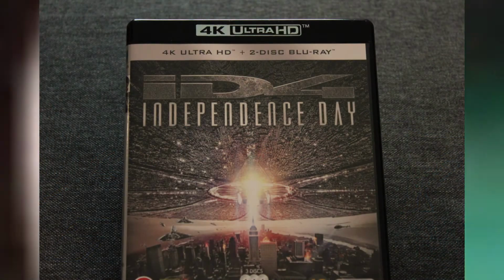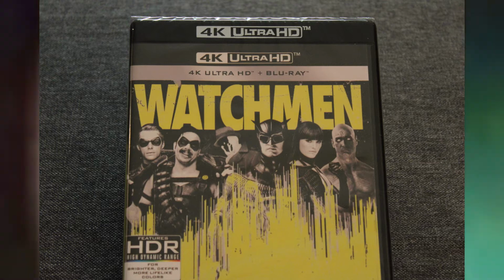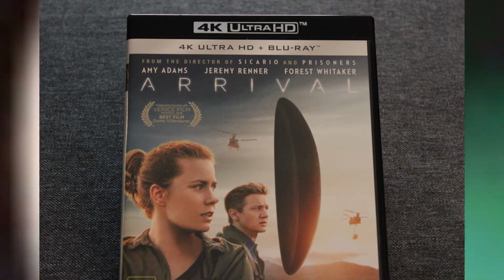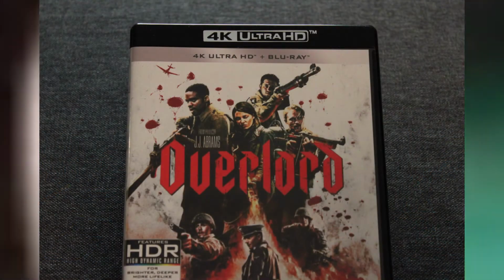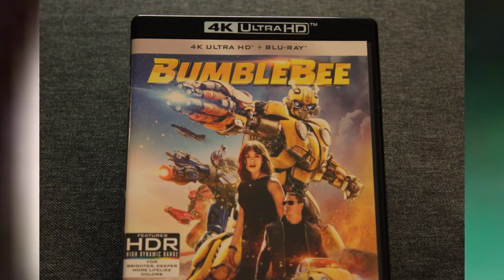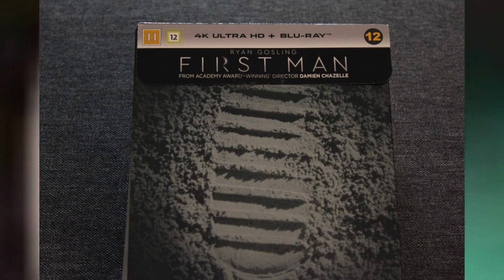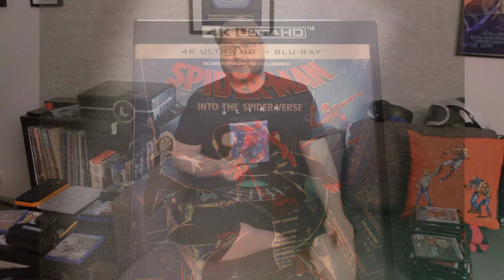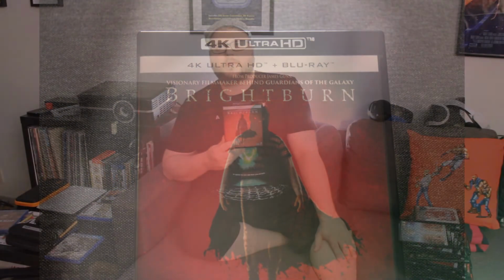My 4K Ultra HD Blu-ray Collection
Hello movie watchers! Here's My 4K Ultra HD Blu-ray Collection!

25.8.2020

Video Shot on: Canon 2000D (Same as Rebel T7)
Microphone used: Boya BY-M1 Lavalier

Video edited in: Adobe Premiere Elements 2020.
Photo edited in: Adobe Photoshop Elements 2020.

I stream from Ps4 Pro and also stream Sega Mega Drive / Master System / ( Nes / Snes) games too. Switch too!